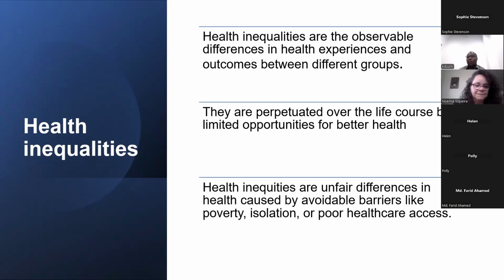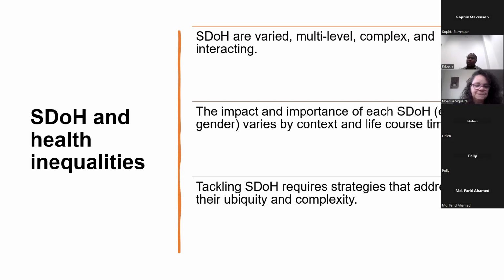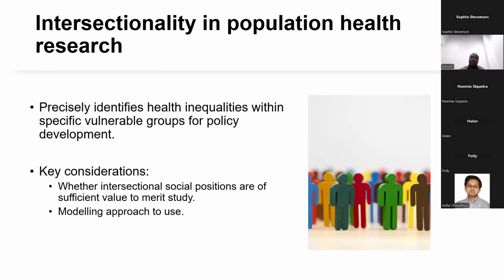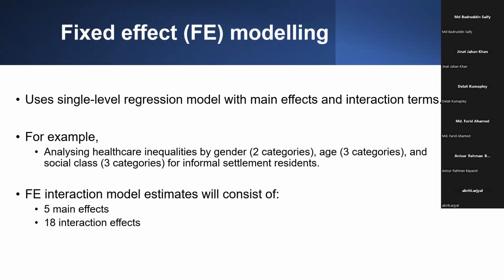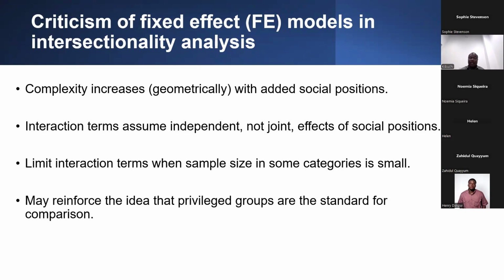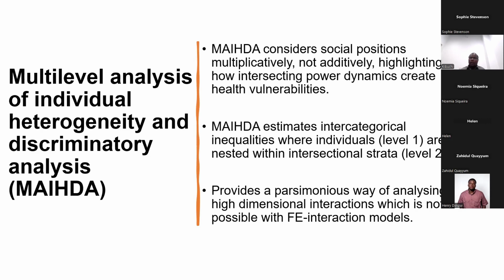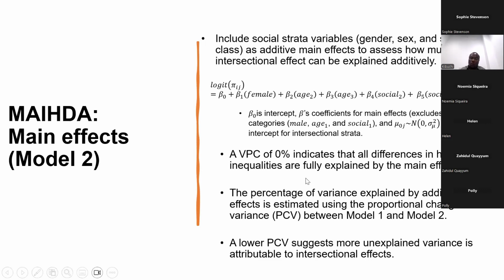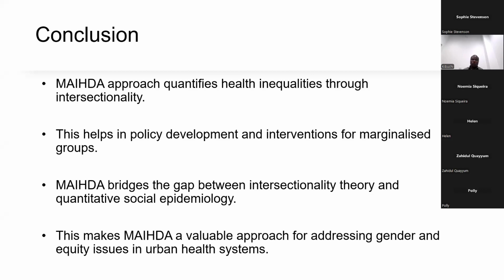CHORUS Webinar: Dr Eliud Kibuchi discusses the MAIHDA approach for gender and equity analysis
Multilevel Analysis of Individual Heterogeneity and Discriminatory Accuracy (MAIHDA), applies multilevel models to measure intersectional inequalities. In the MAIHDA approach, individuals are grouped within their intersectional strata based on combining their social positions and identities categories (e.g., gender, age, and social class) to uncover any intersectional inequalities. MAIHDA approach considers social positions and identities multiplicatively, rather than  additively, providing insight into how intersecting power dynamics create specific vulnerabilities to certain groups.
Dr Eliud Kibuchi is a Research Fellow based at MRC/CSO Social and Public Health Sciences Unit, School of Health and Wellbeing, University of Glasgow, UK. His research interests involve application of statistical and survey methods to understand health inequalities.